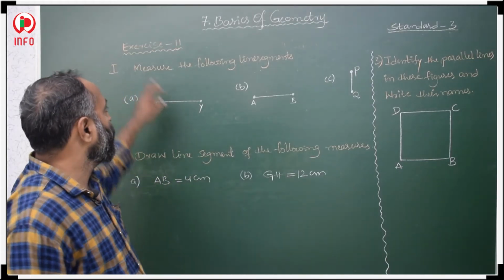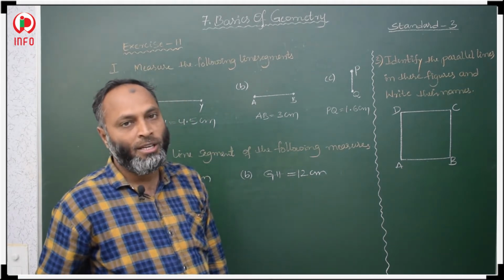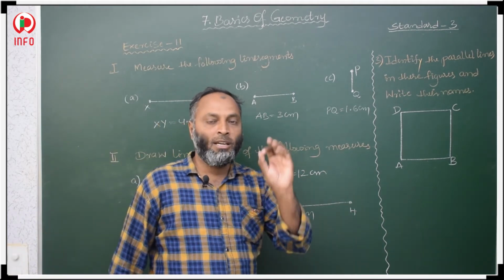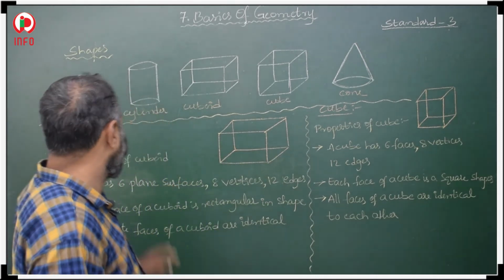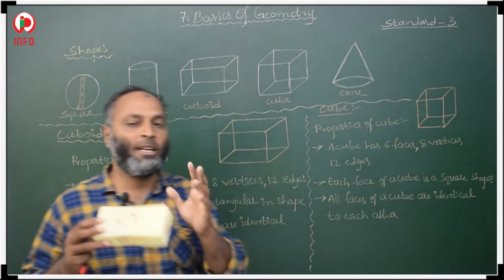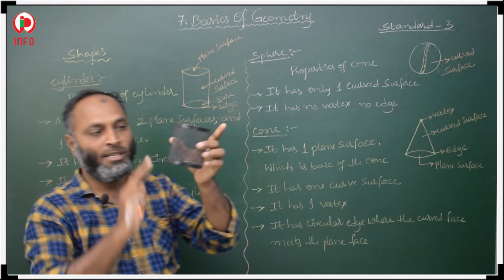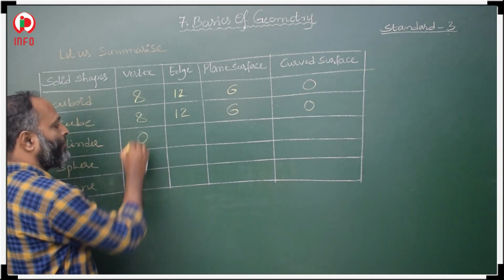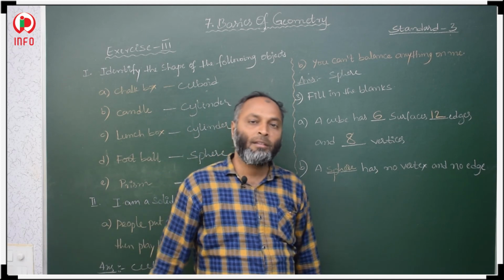7 Basic of Geometry GS cb cls3 part 3